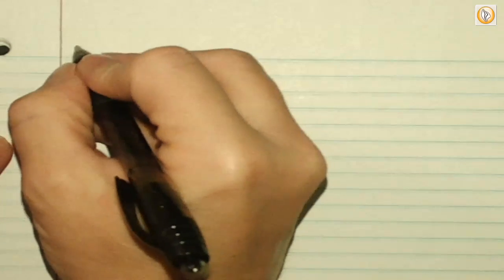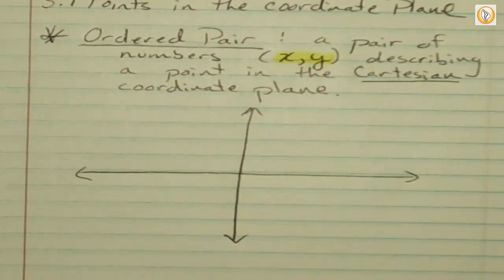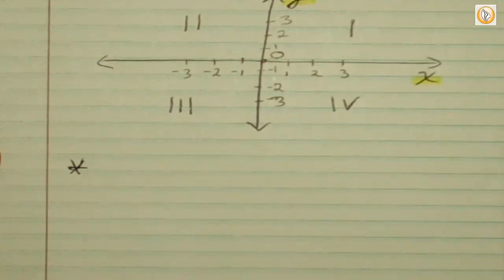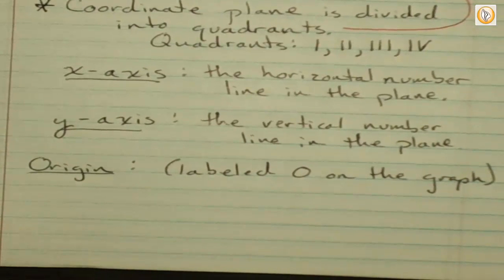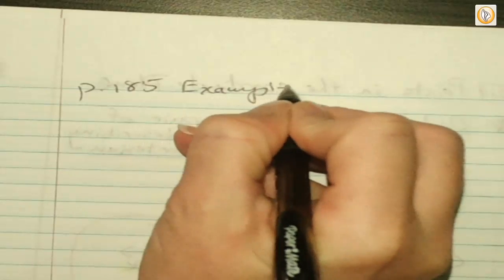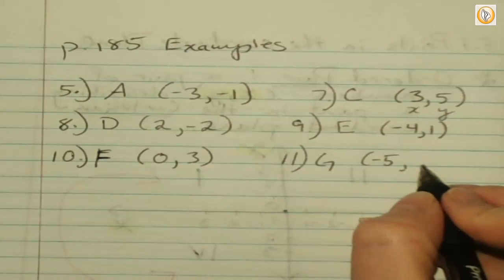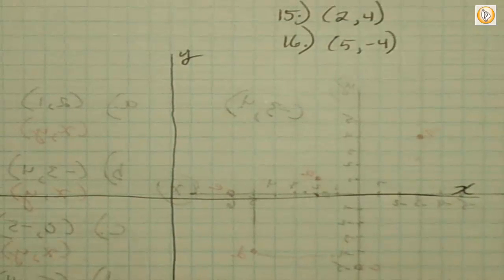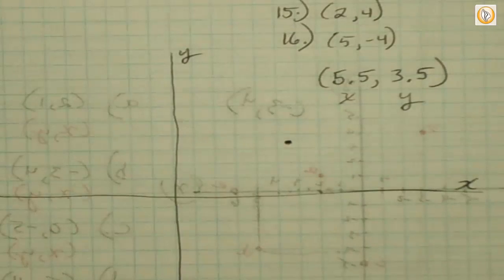Alg. 1 5.1 points in the coordinate plane